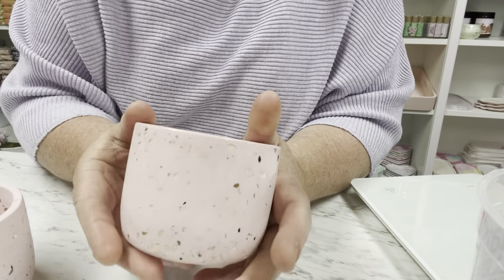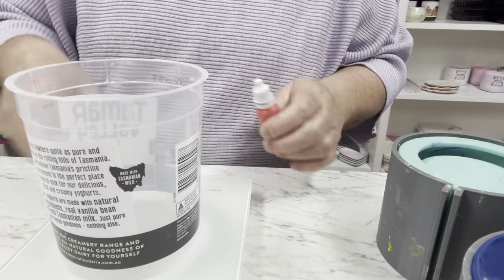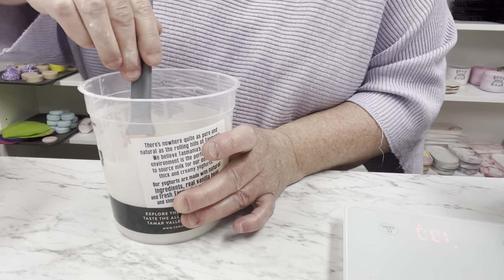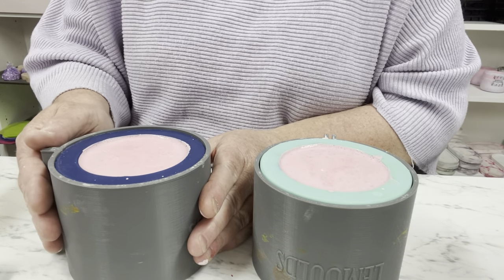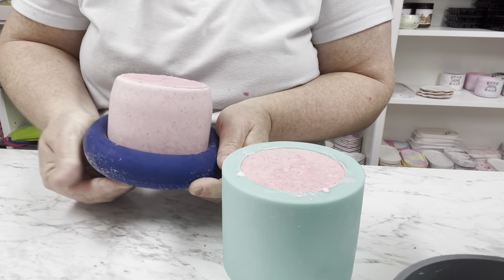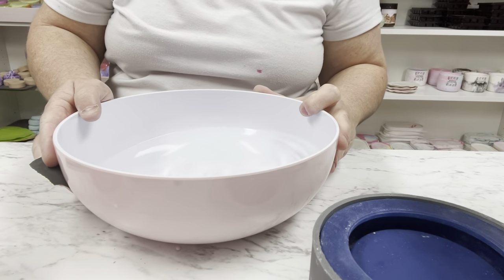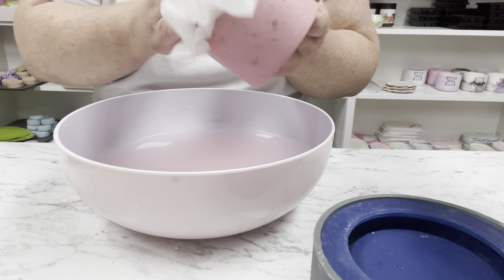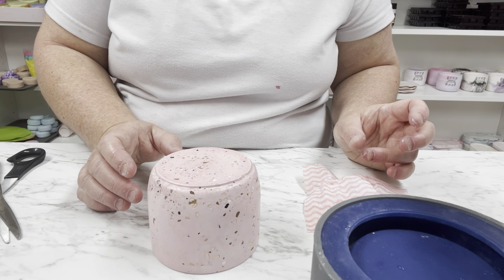Make your own candle terrazzo style stone jars- full tutorial and measurements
Today lets make some stunning candle jars with hydrostone (stone style) in a terrazzo look. i will show you the full process of how to make them, seal them and water bath them for stregth,

X0X0 X0X0 X0X0 X0X0 X0X0 X0X0 X0X0 X0X0 X0X0 X0X0 X0X0 X0X0 X0X0

If you want to sell on Faire wholesale please use my link here to help you. START UP YOUR OWN FAIRE WHOLESALE ACCOUNT or to buy wholesale from me

I TAKE NO RESPONSIBILITY FOR ANY PRODUCT INDIVIDUALS MAKE OR SELL WITH MY RECIPES - DUE DILIGENCE MUST BE LOOKED INTO AS A BUSINESS/CREATOR AND TESTING EVERY THING YOU MAKE IS A MUST PRIOR TO SELLING.
Please note: that we do our best to give accurate information but at times we may make a Boo Boo so we ask you all to be fair and kind - Mean or rude comments will be removed from this chanel.
* Please be aware that negative, mean, bullying or judgemental comments will be removed from this channel, this is a safe channel that welcomes every kind being*